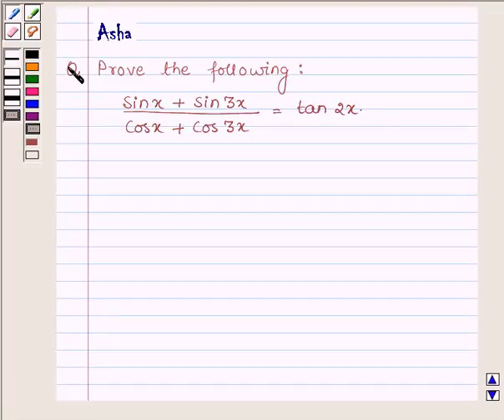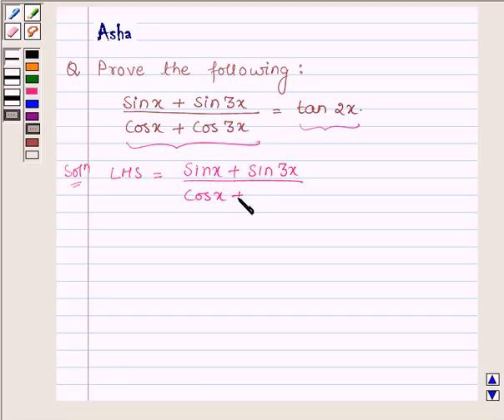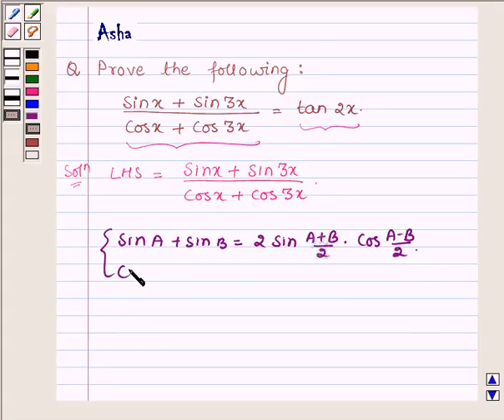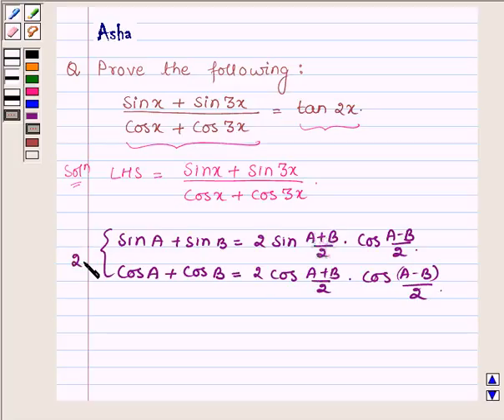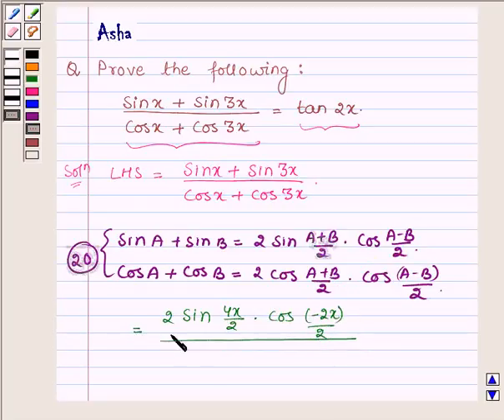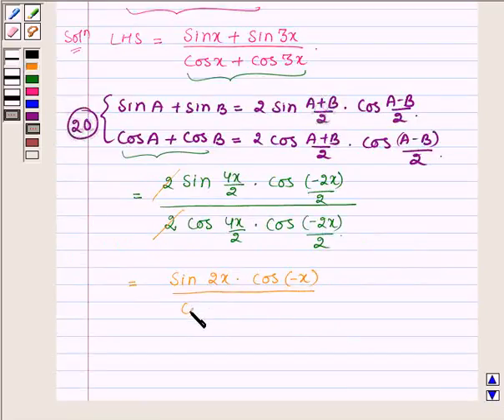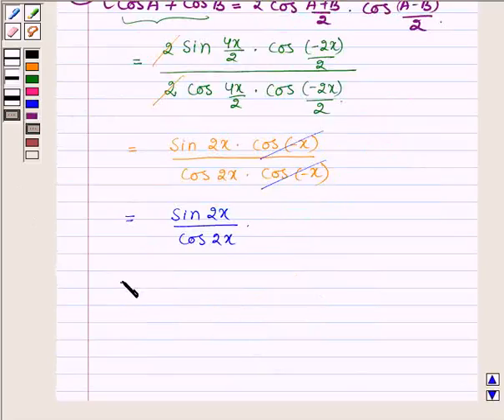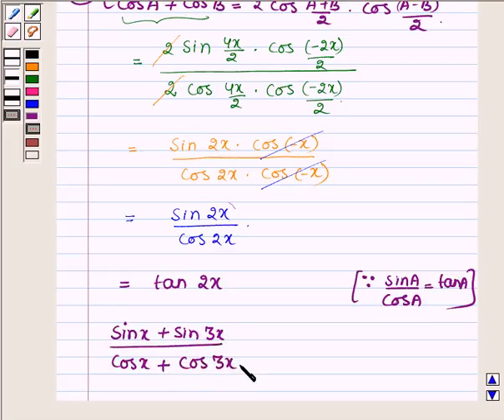Maths XI NCERT 3 3 3 19